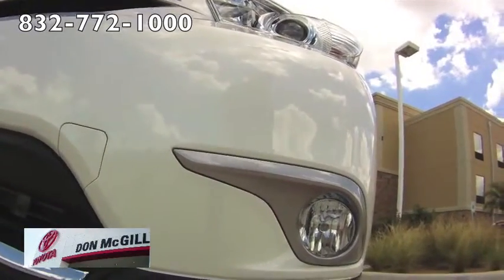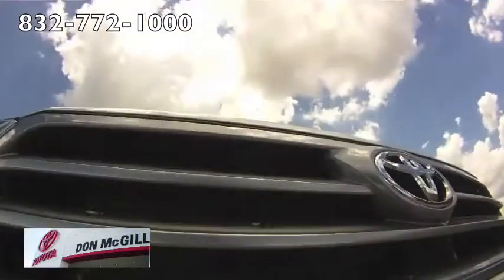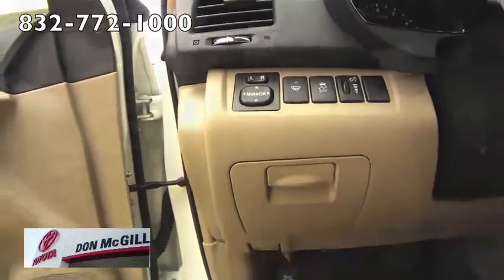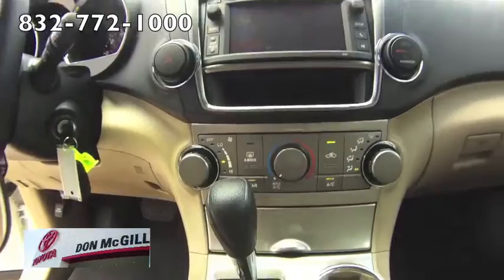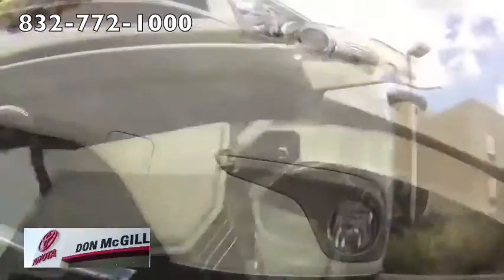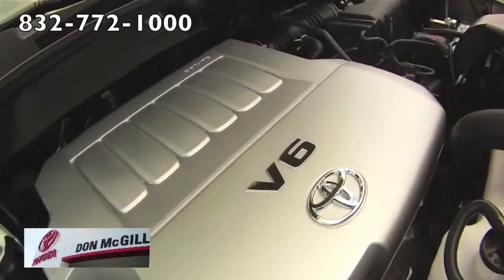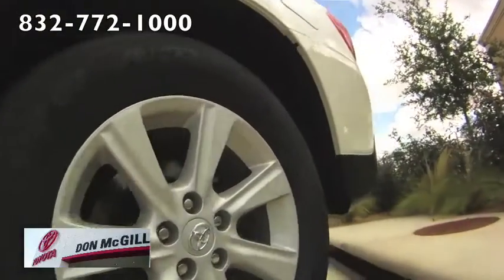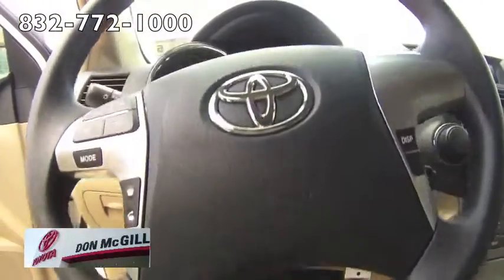VL Digital Marketing | Video SEO | Internet Marketing